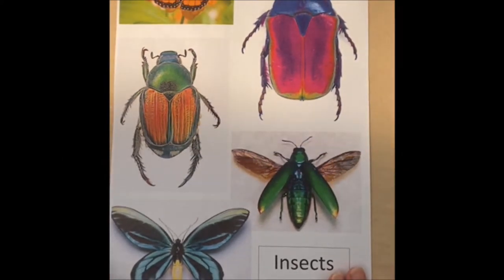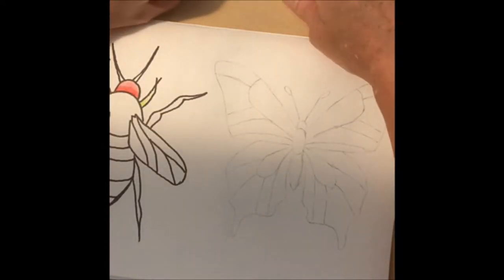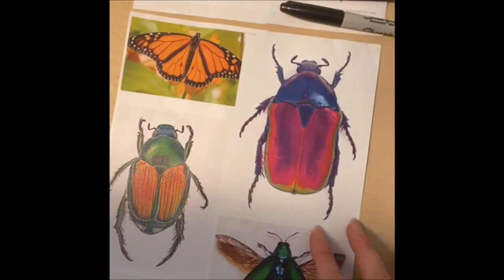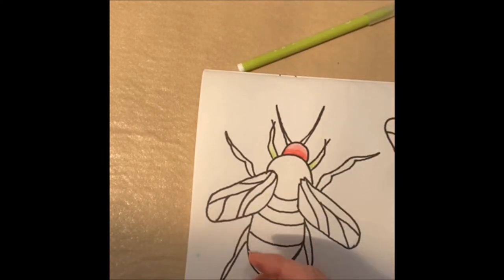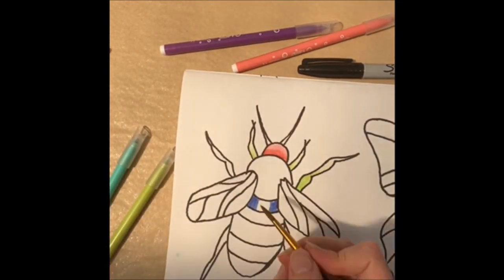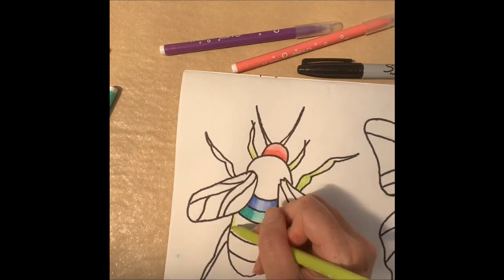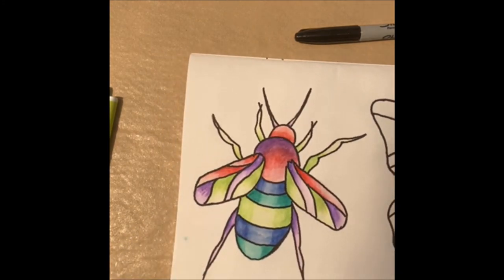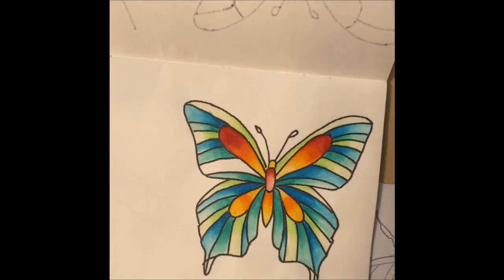Y5 Taster - Art Dept - Insects